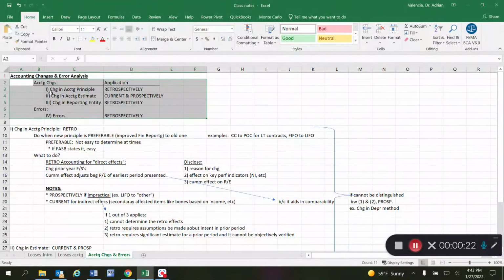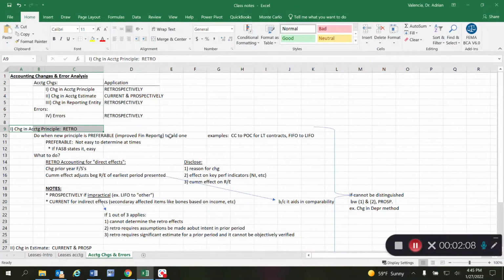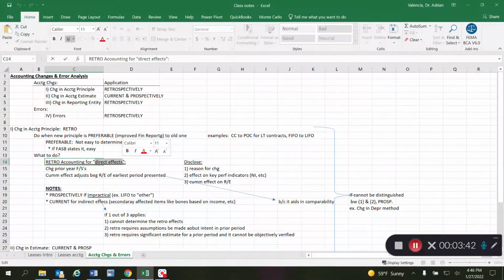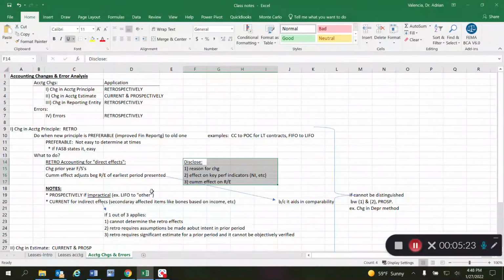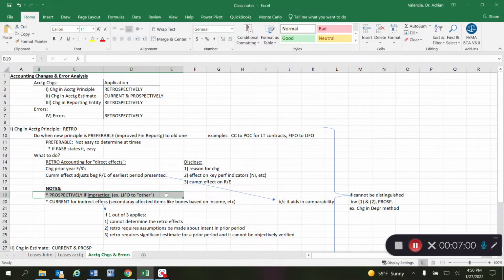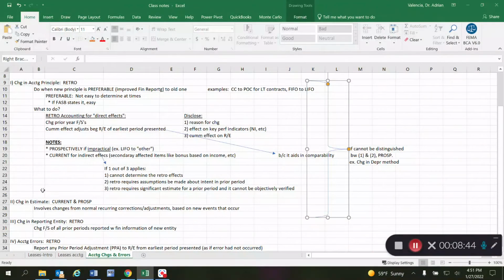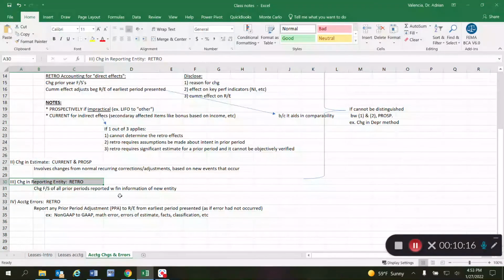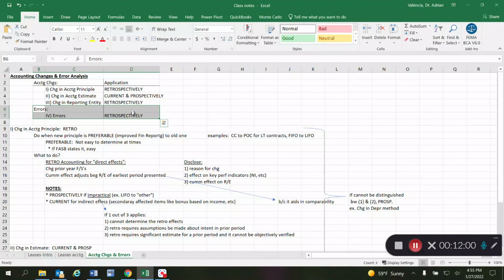Accounting Changes & Errors: Introduction - US GAAP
Accounting Changes & Errors under US Generally Accepted Accounting Principles